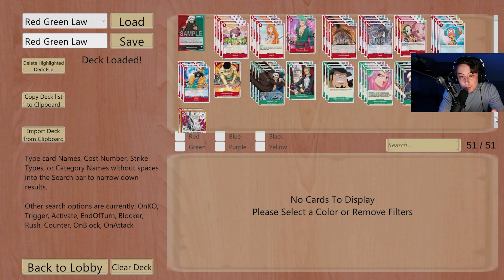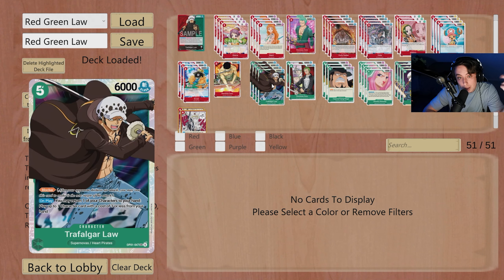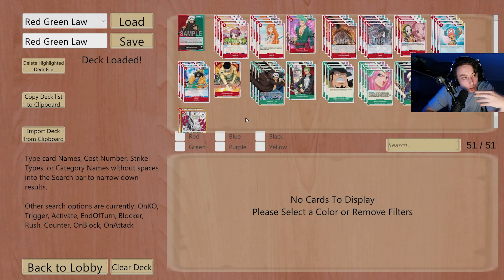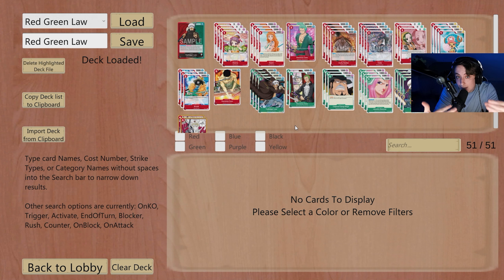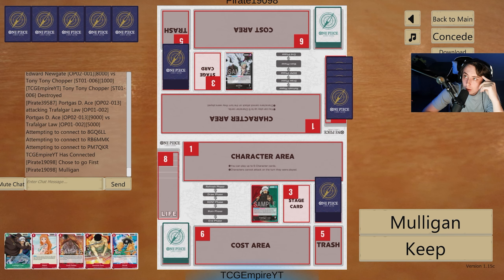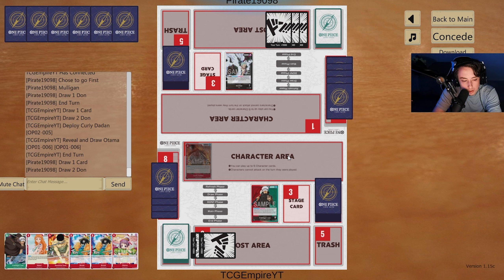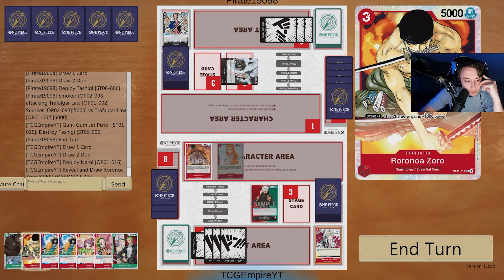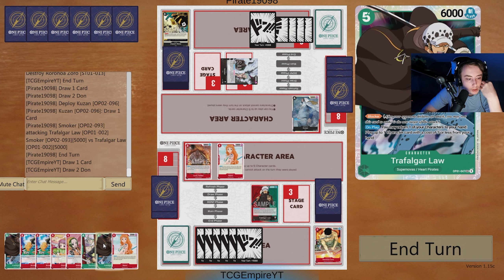(EP4) Meta Monday - Red Green Law - One Piece TCG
Welcome back to Meta Monday on the TCG Empire channel! Whether you're a new player or a veteran, we're glad you stopped by. In this episode, we'll be analyzing the One Piece TCG meta and breaking down a deck to analyze its pros and cons as well as how it competes within the meta.

This week's deck of the week is the Reg Green Trafalgar Law deck, featuring the formidable power of Trafalgar Law. This deck utilizes Law's strategic abilities and Green cards to control the battlefield and manipulate the opponent's actions. With its unique playstyle and powerful effects, the Reg Green Trafalgar Law deck is a force to be reckoned with in the One Piece TCG meta.

Join us as we delve into the strengths and weaknesses of this deck and how it can perform in the current One Piece TCG meta.